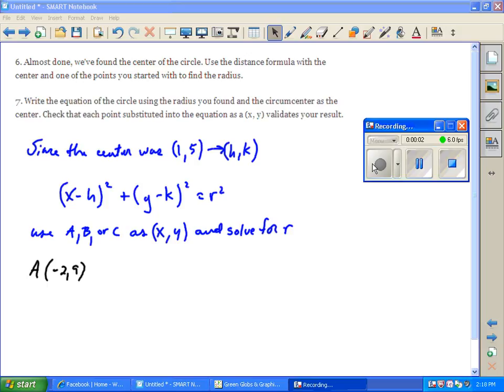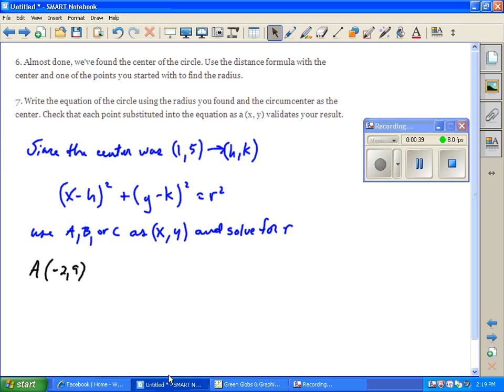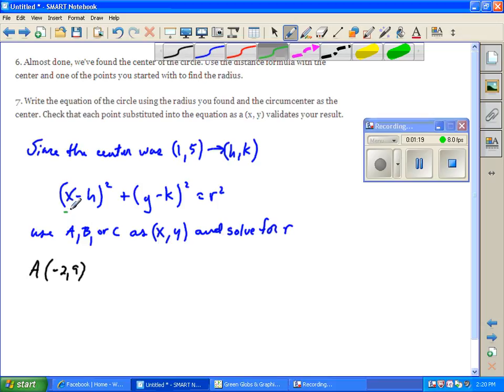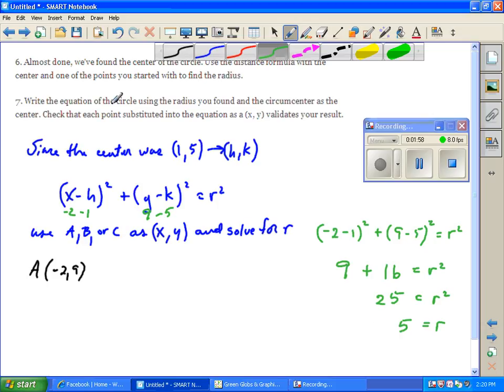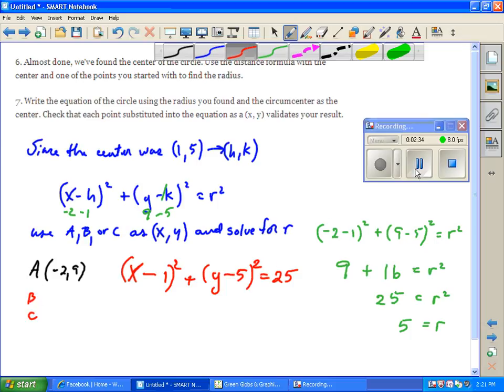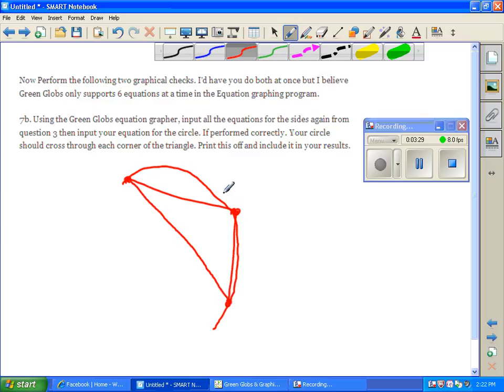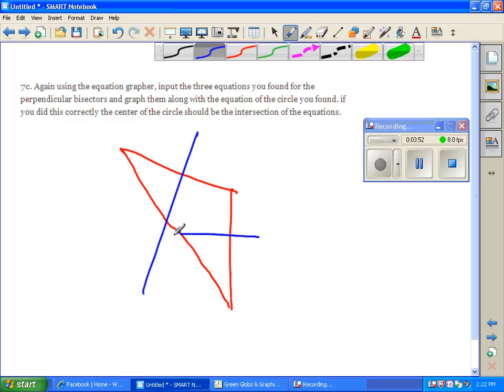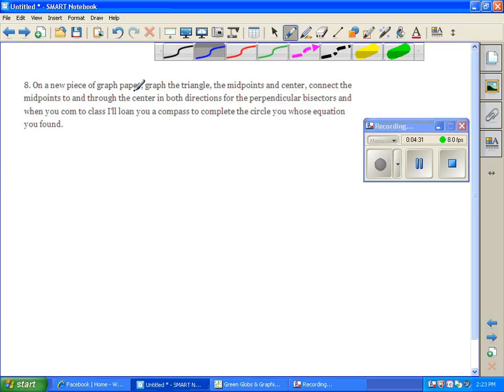Three point circle lab P6 steps 6-8.wmv